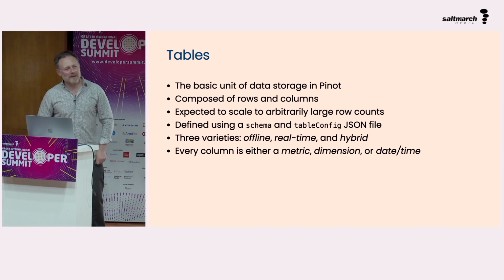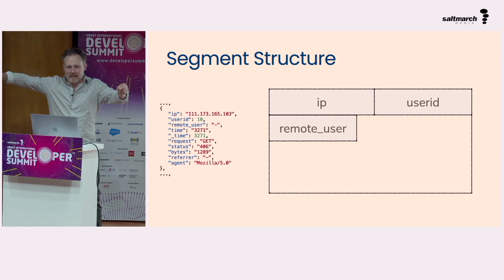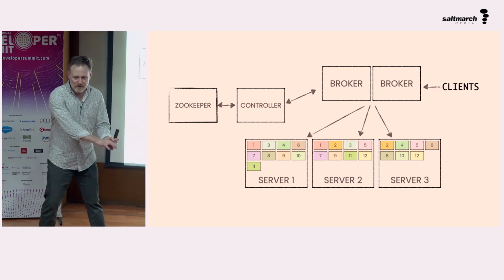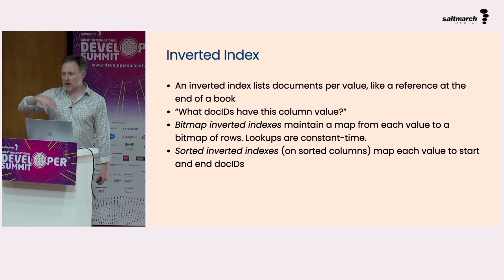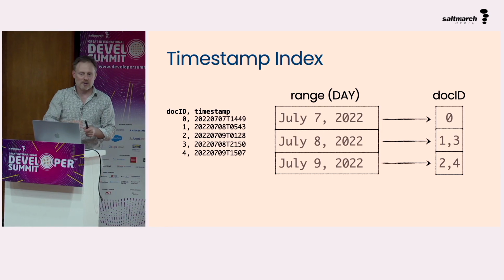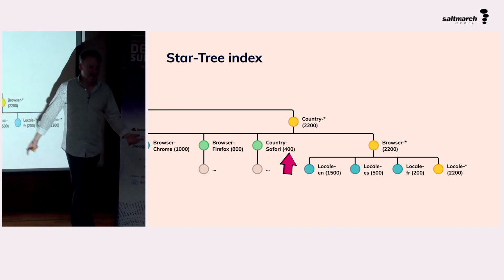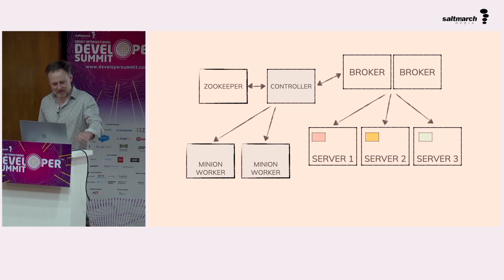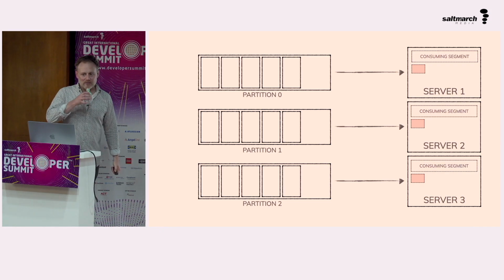Making Kafka Queryable with Apache Pinot by Tim Berglund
Apache Kafka has become the standard infrastructure for event-driven and streaming data systems. The stunningly simple abstraction of the distributed log provides exactly what modern microservices and real-time systems need, but no choice is without its tradeoffs. Logs are an excellent way to keep track of events, but they are notoriously difficult to query. Given a constellation of services exchanging events with each other and reacting to inputs in real-time, how can you find out—and gain insight into—what has just happened? How, in other words, do you query  a log? This is where Apache Pinot comes in.

Developed at LinkedIn alongside Kafka, Pinot is a distributed, real-time analytics database designed to ingest data from Kafka (and other sources) and make it instantly queryable at low latency in the face of a huge number of concurrent requests. All that data tucked neatly away into topics, maintaining an immutable record of how the state of the system has evolved, can now be ingested into Pinot and made accessible through simple SQL queries.

This talk explores Pinot's internal architecture, how its integration with Kafka is specially optimized, and how Pinot fits architecturally in the modern streaming stack. You'll leave an understanding how Pinot works, how it fits together with Kafka, where it has been used successfully in the real world, and what steps to take next in your own Pinot learning journey.